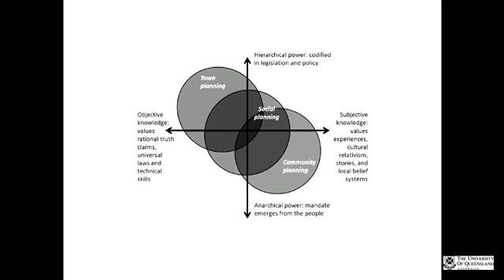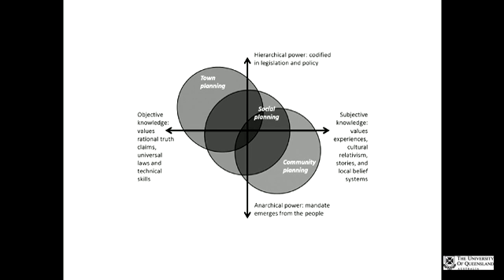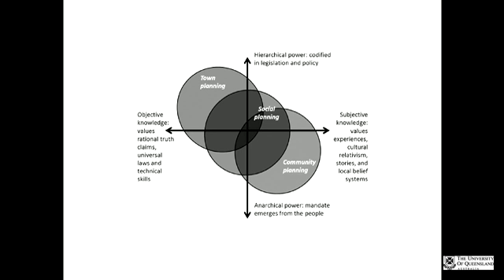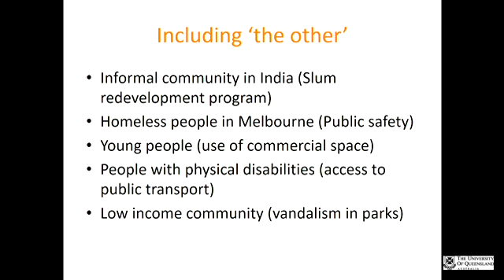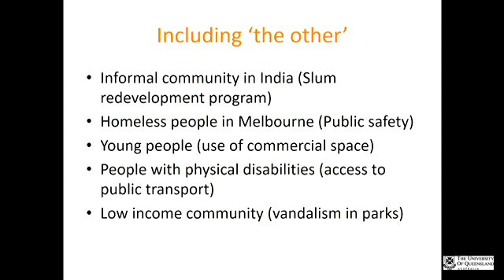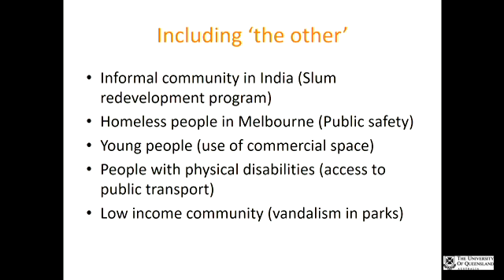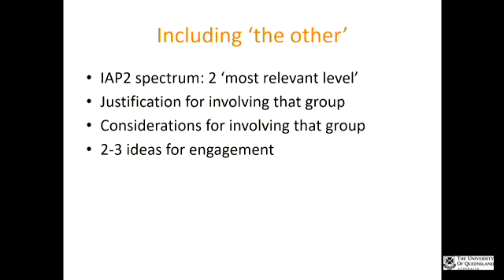7121 w4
7121 w4